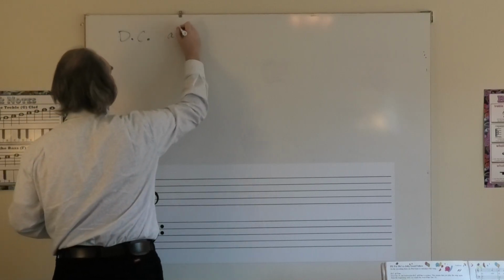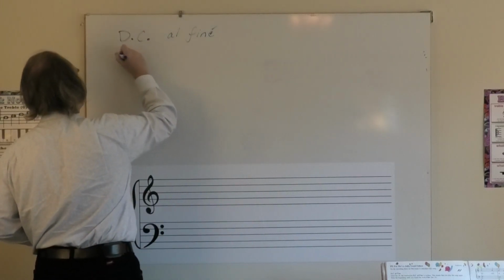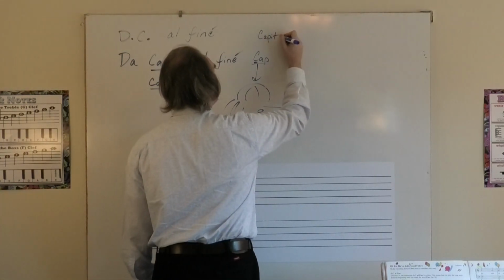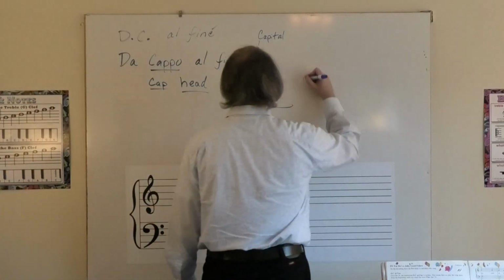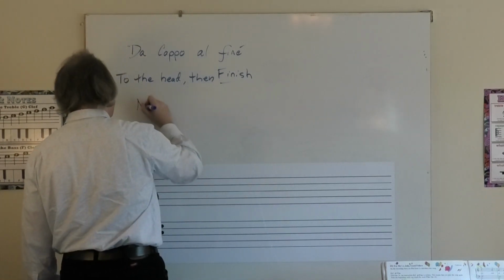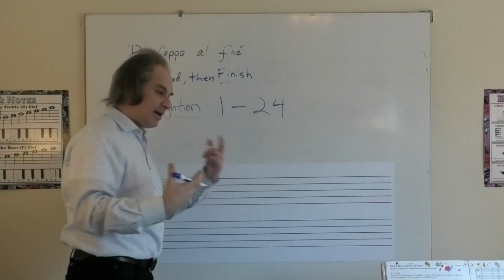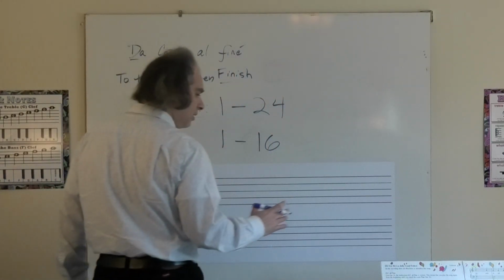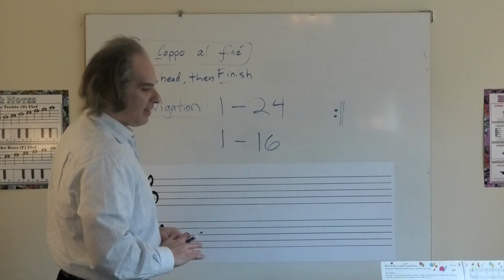PPB, Pg 6, D.C. al Fine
Da Capo al Fine.  Navigation.